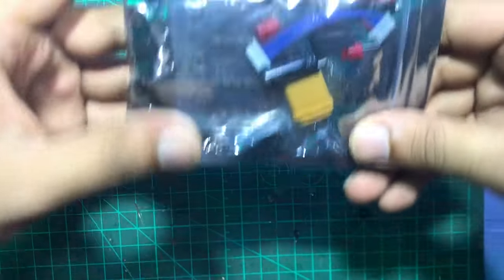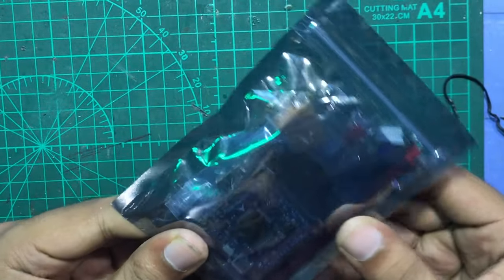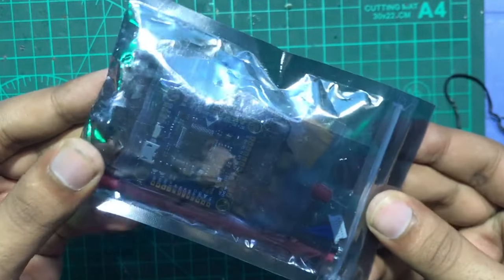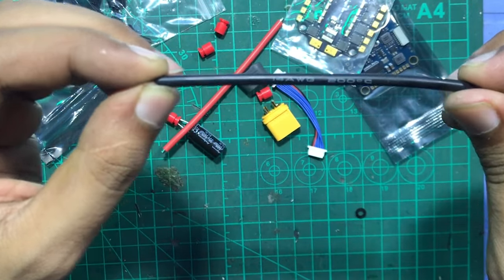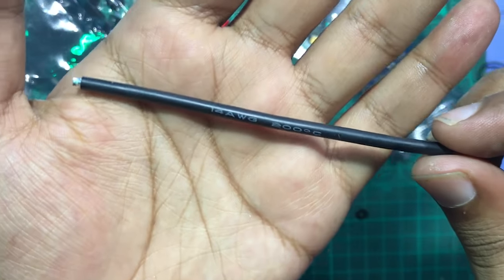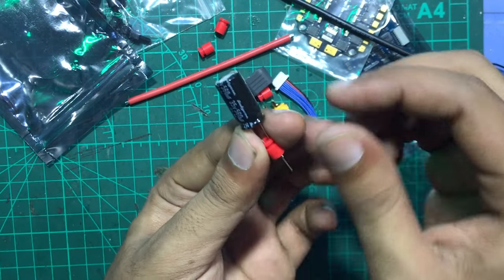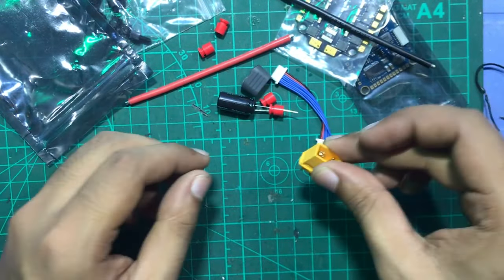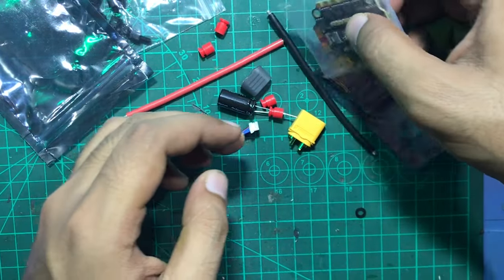NEW F4 V3S PLUS Flight Controller Unboxing - F4 FPV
How to make AeroPlane from Wooden Sticks |how to make flying airplane with dc motor |Mr. Motor
How To Make LED Panel At Home ||Best Life Hack with LED Plates | LED panel | Life Hacks | Mr. Motor